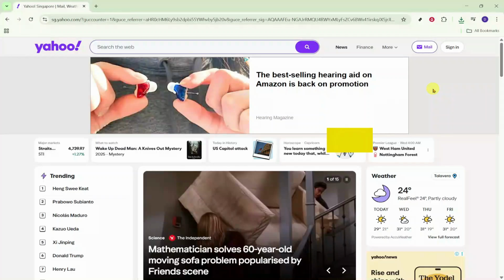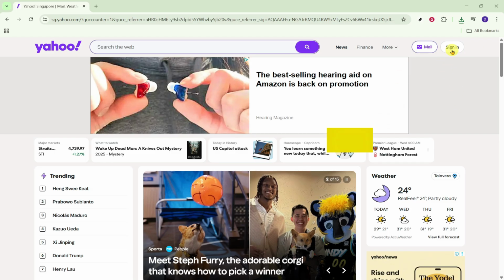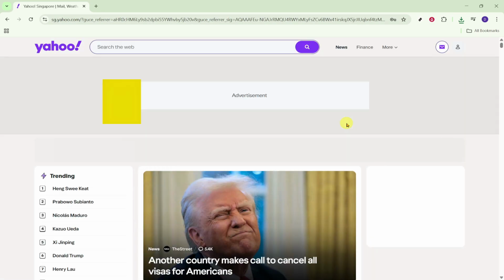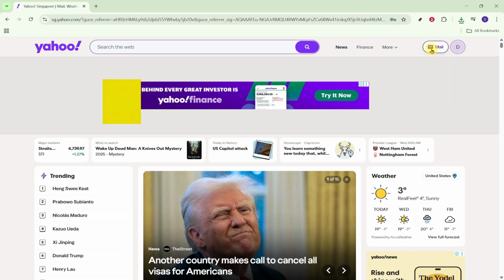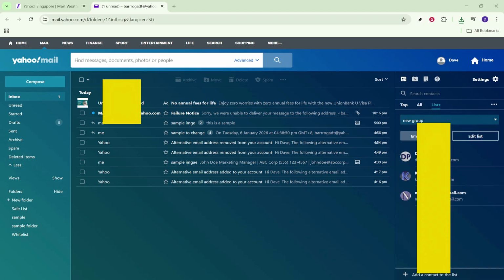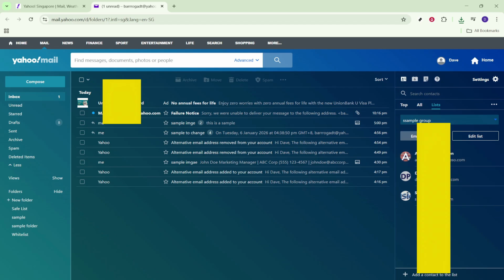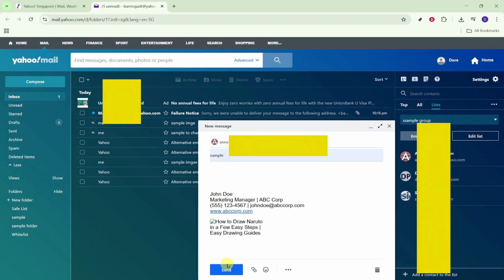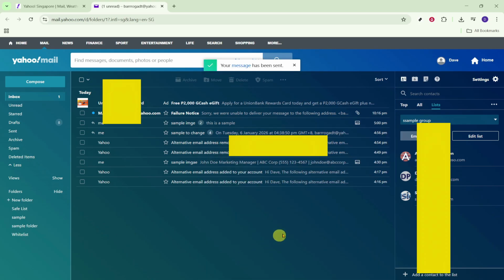How To Send Multiple Emails In Yahoo At Once (2026) (Complete Guide)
In this beginner-friendly tutorial, you’ll learn how to send multiple emails in Yahoo at once. This complete guide shows you how to send bulk emails in Yahoo Mail, making it easy to reach many recipients quickly.

We’ll walk through how to create and send multiple emails, use Yahoo Mail’s tools to send group emails, and manage bulk email efficiently. You’ll also learn tips for sending emails to many recipients at once and keeping your Yahoo Mail organized.

If you want to save time and send emails to multiple contacts in Yahoo Mail, this guide makes it simple and easy for anyone to follow.